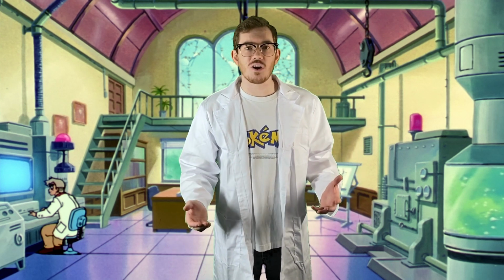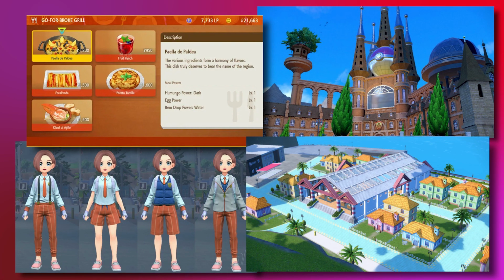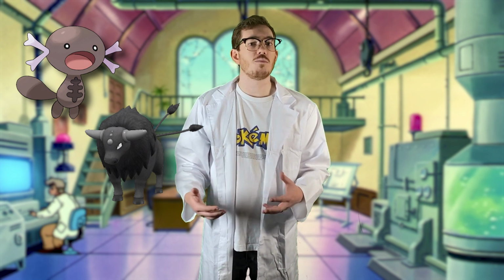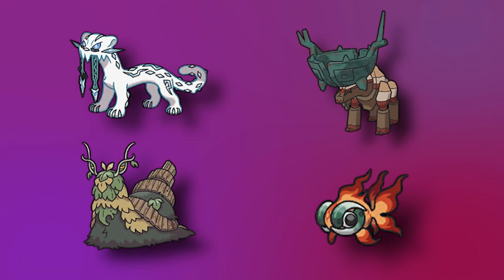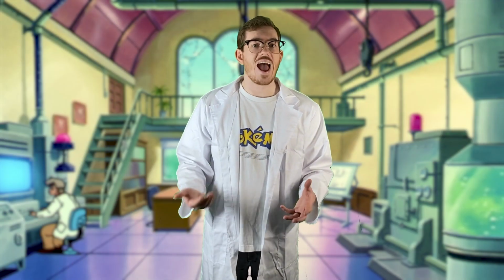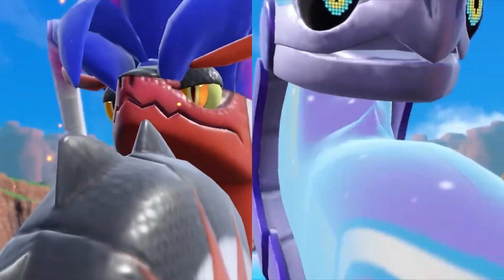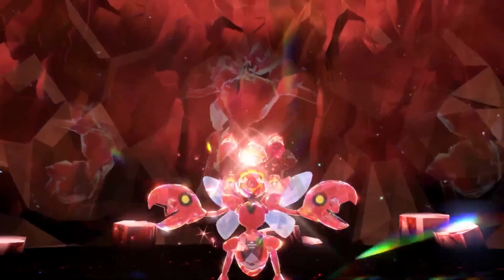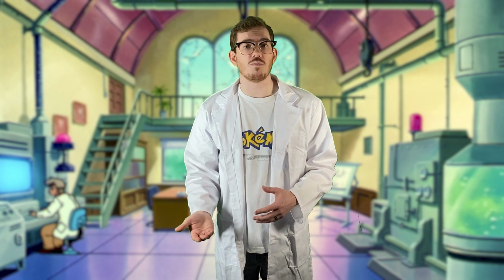Evolution of Pokemon Design - Scarlet and Violet (Generation 9)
Pokemon Scarlet and Violet just released last month, and included the largest new batch of Pokemon in quite a while! Let's take a look at how these most recent games evolved the design, themes, and mechanics of Pokemon!

Chapters:
00:00 Introduction
00:57 Paldean Region Influences
02:39 Major Trends of "Regular" Pokemon
04:31 Paradox Pokemon
05:51 Convergent Evolution Pokemon
06:30 Past and Future Theme
09:00 Legendary Pokemon
10:40 Mechanics / Technology Upgrades
13:51 Conclusion / Outro